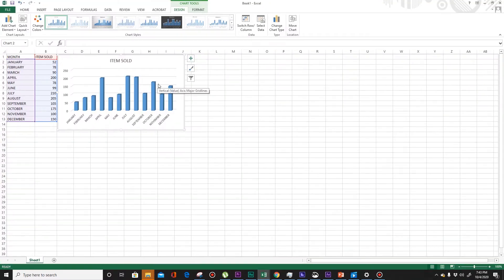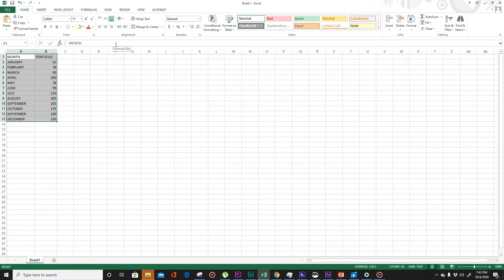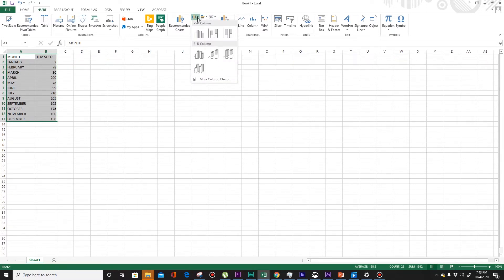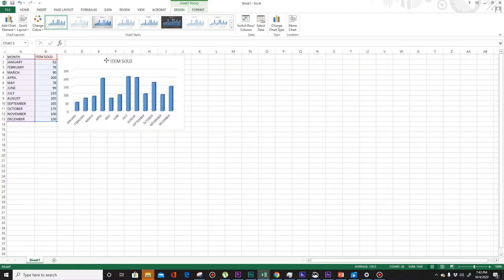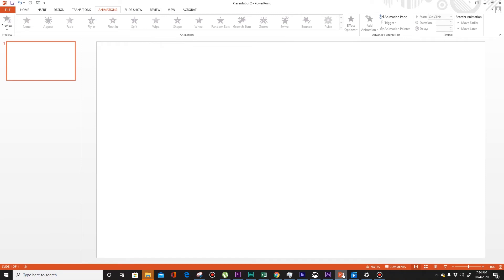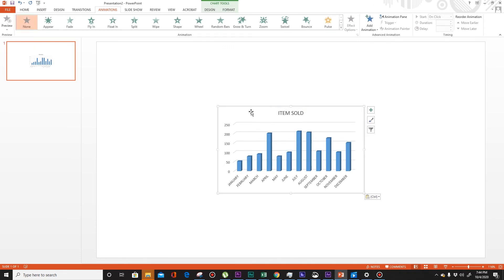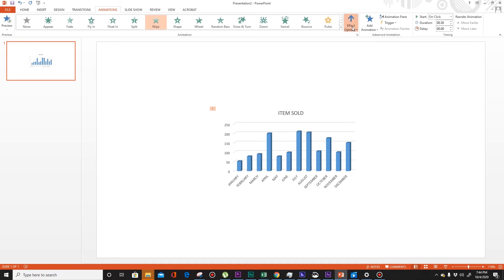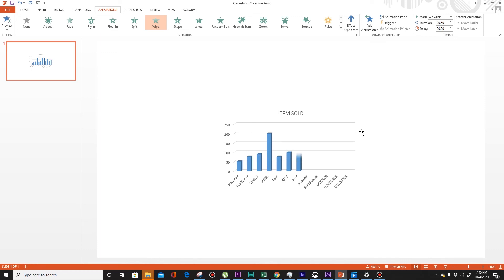Animate Bar Graph Using Excel and PowerPoint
Play, eat, learn and have fun..